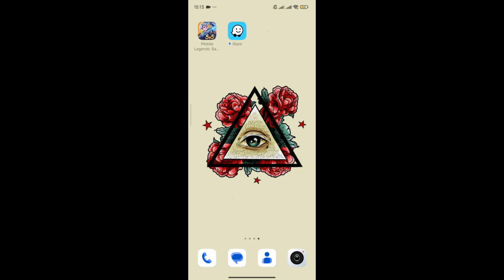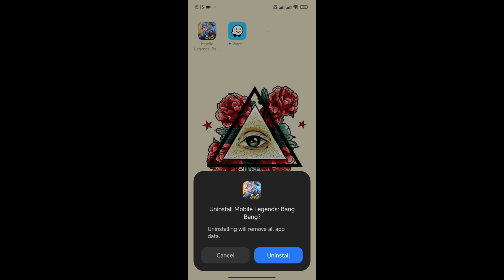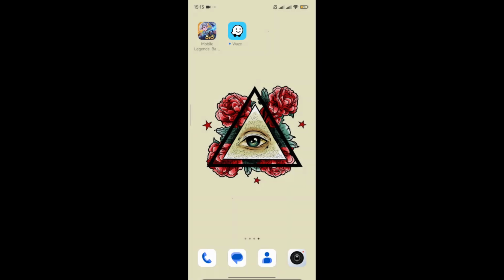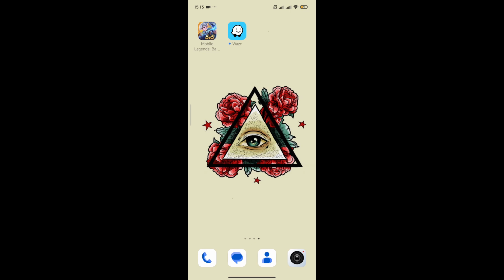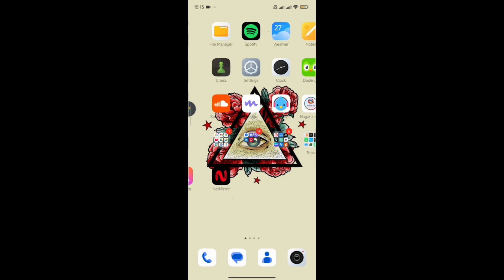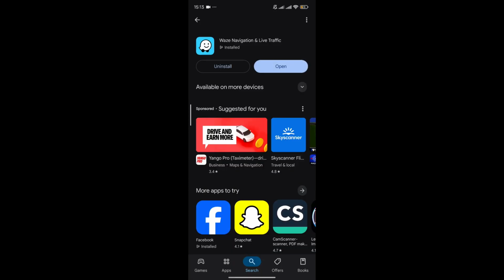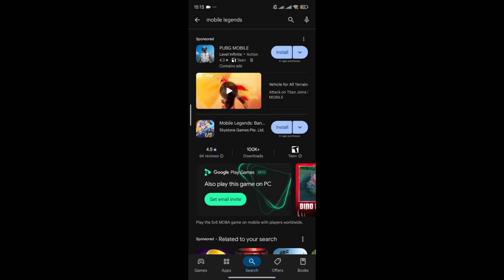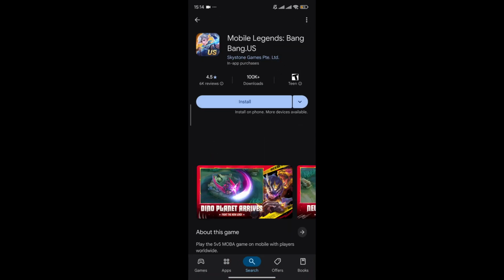How to Uninstall Mobile Legends 2025?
Done with the battlefield? 🛑🎮 Learn how to uninstall Mobile Legends completely from your device — quick and easy! 🧹📱